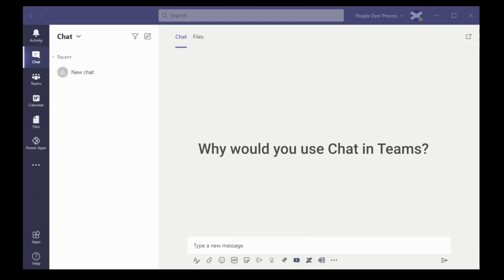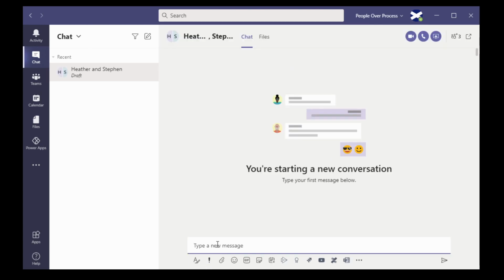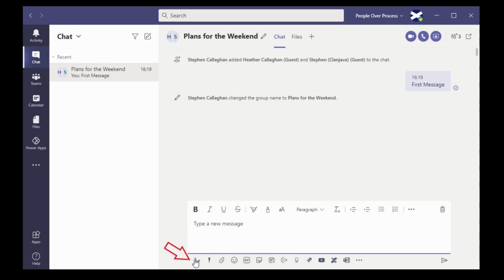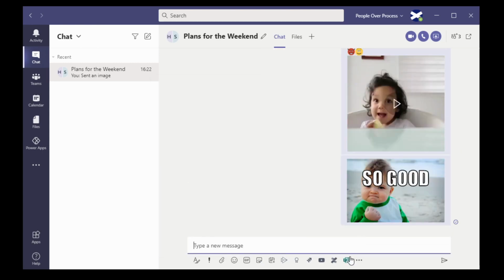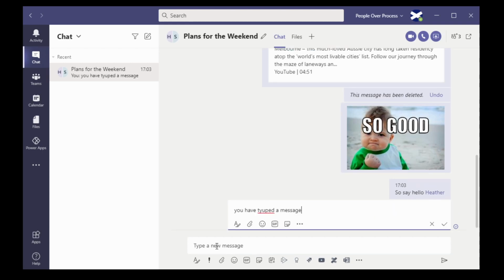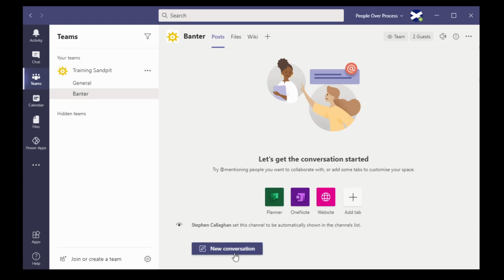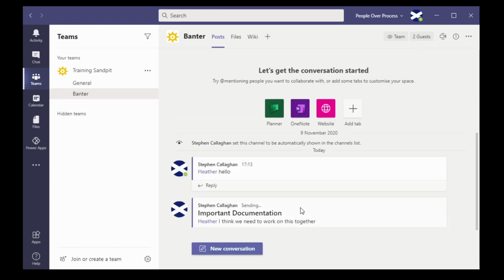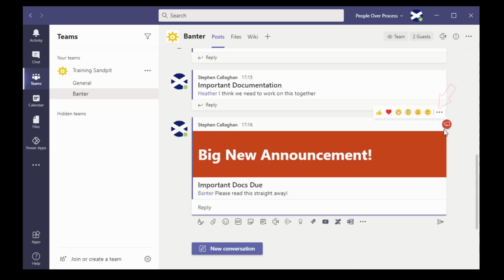MS Teams Chat Tips and Tricks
A simple 5 minute guide showing great Tips and Tricks on how to get the best out of "Chat" in Microsoft Teams.

0:00 Sending First Message in a Group
1:14 Formatting your message
1:39 YouTube, Emojis, Gifs & Stickers
2:03 Deleting, Notifications & Re-Edits
2:50 Organising your Chats
3:18 Teams & Channels
3:45 Headers, Announcements & Reactions